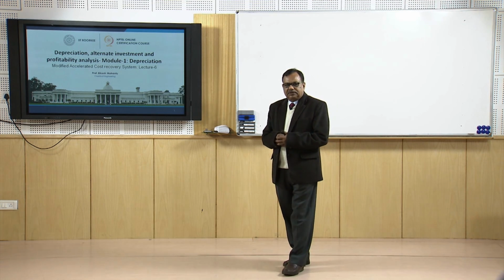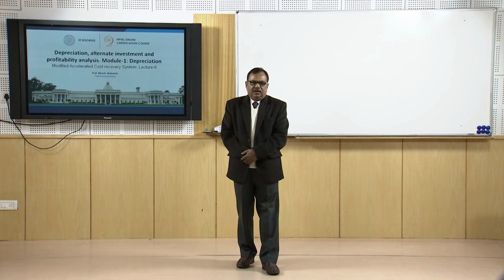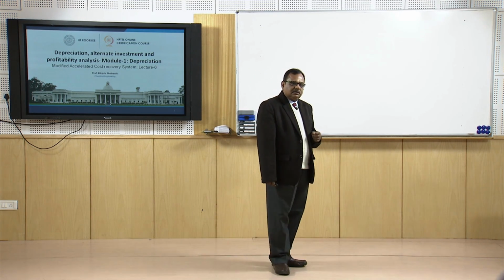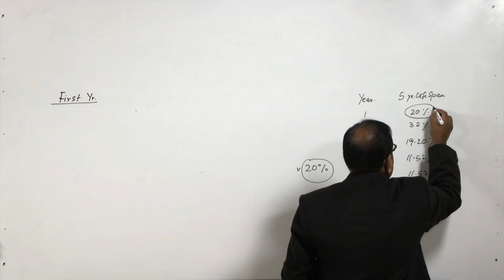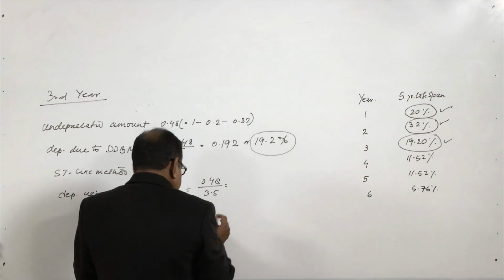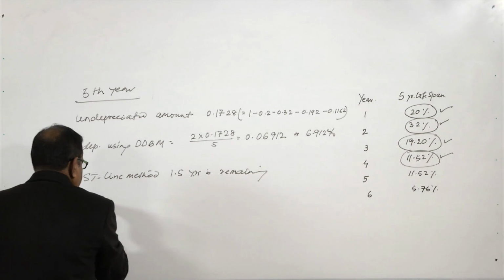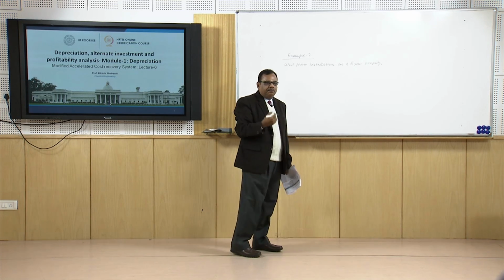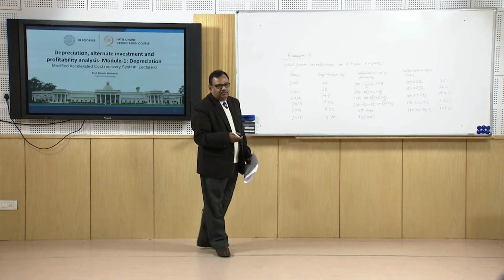Sinking fund method & Repair provision method